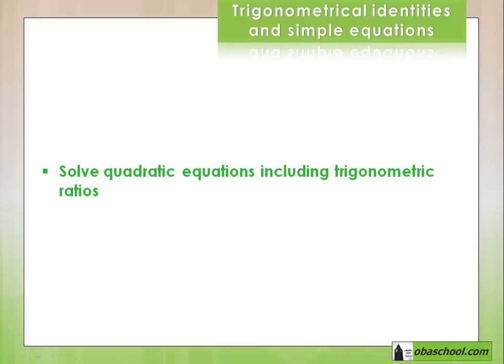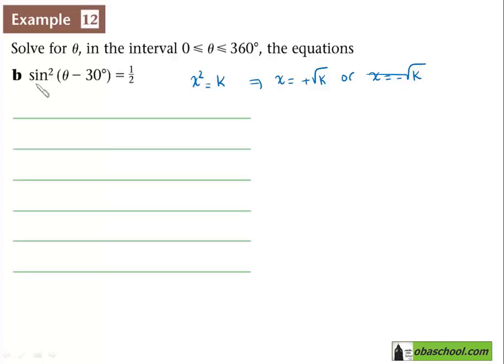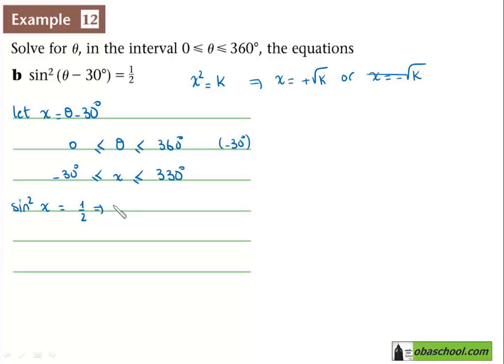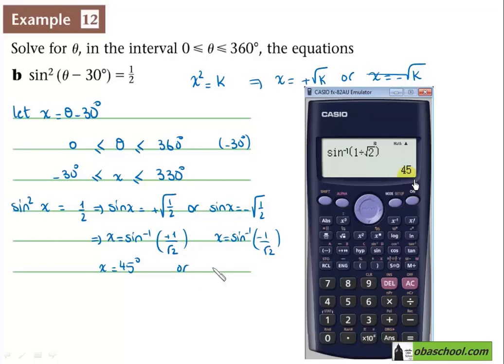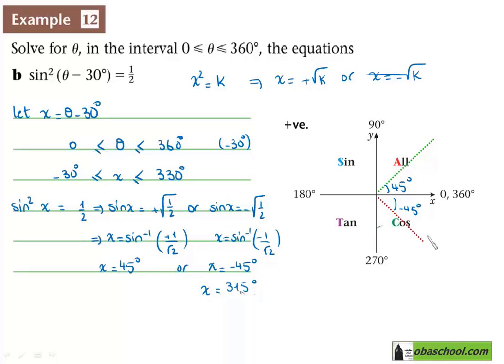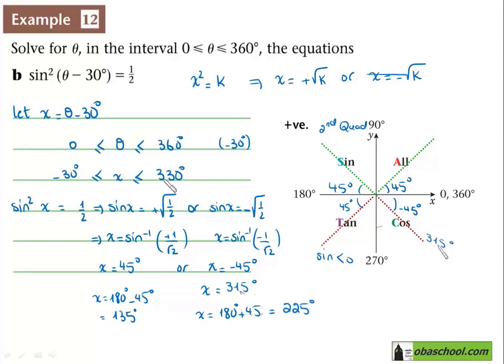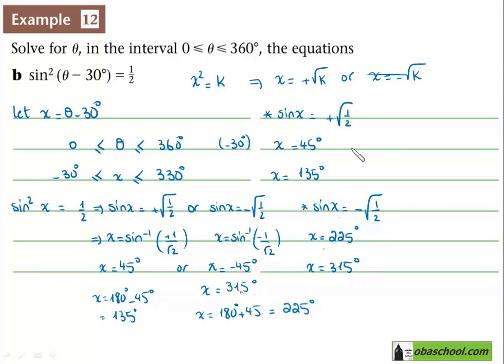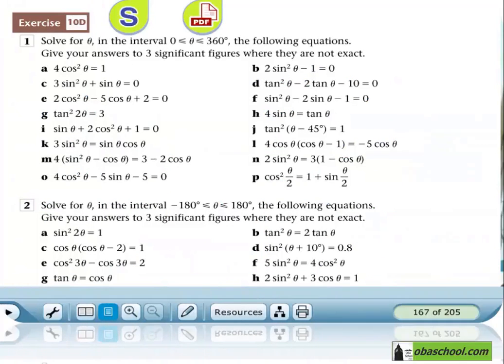Trigonometric Identities & Equations – 1.55 Equations & Identities - Solve for a Quadratic Equation